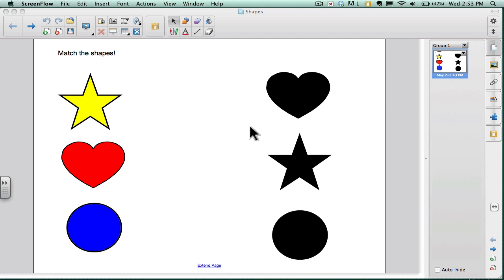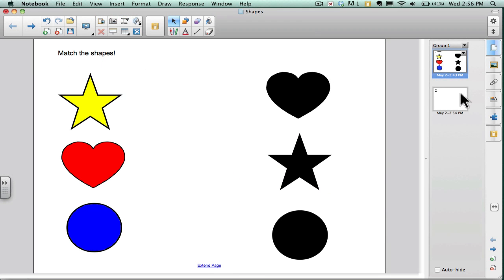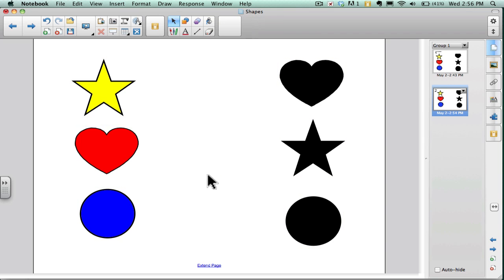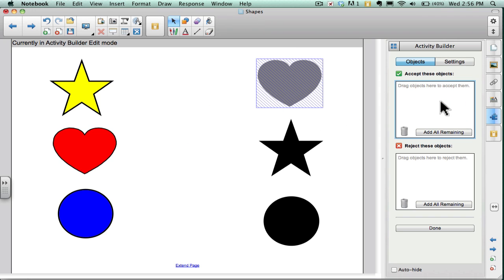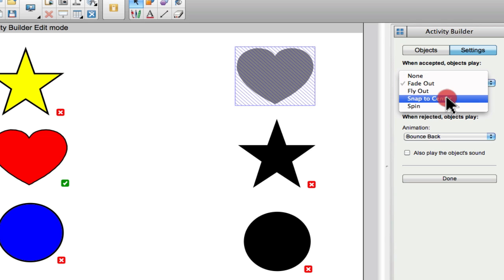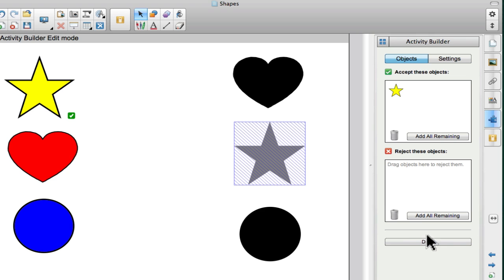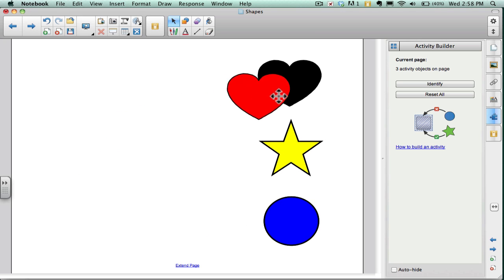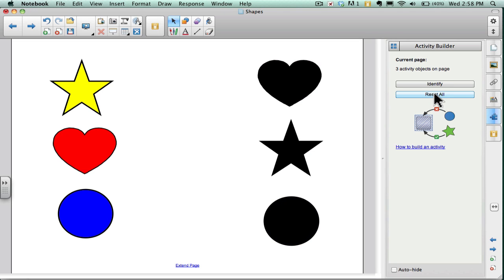SMART Board Activity Builder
This is a short overview of one of the new features available in SMART Board Notebook, the Activity Builder.  You must have downloaded SMART Board 11 to access the Activity Builder